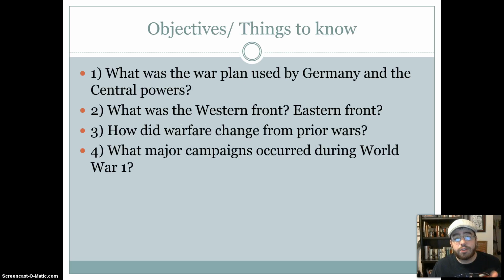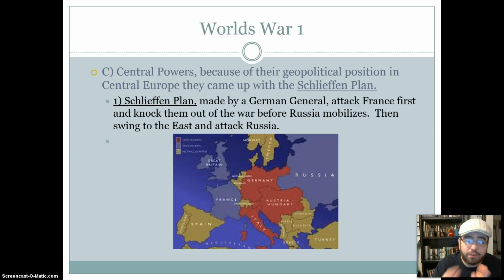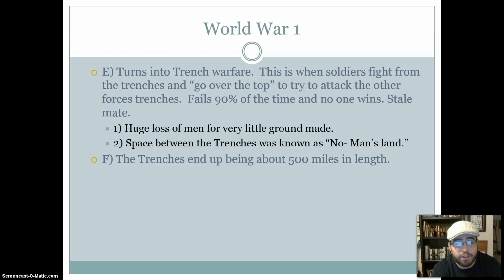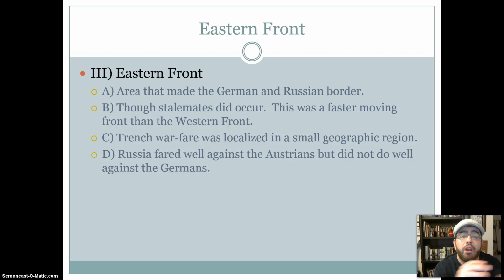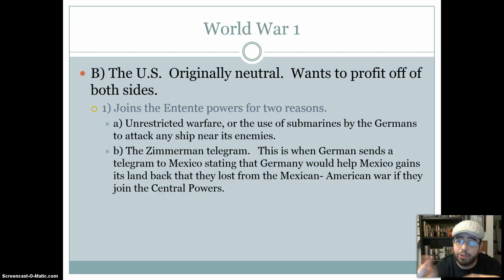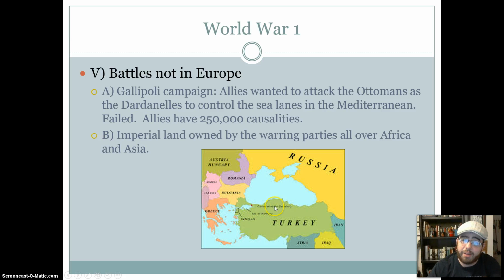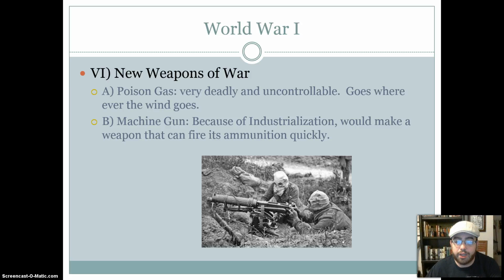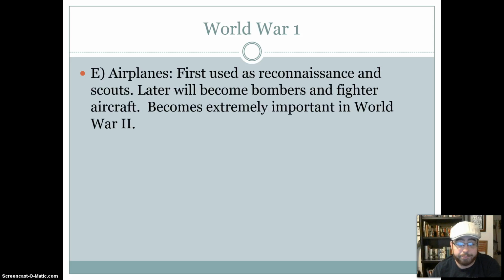World Wa1 vlog changes in warfare